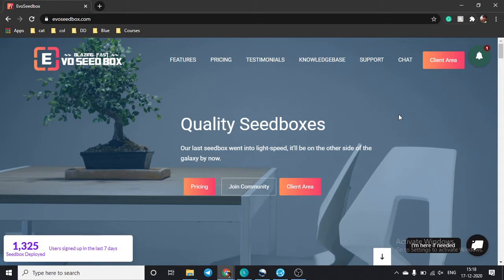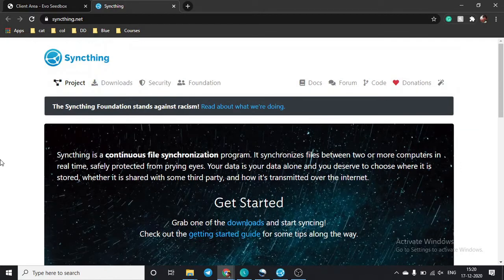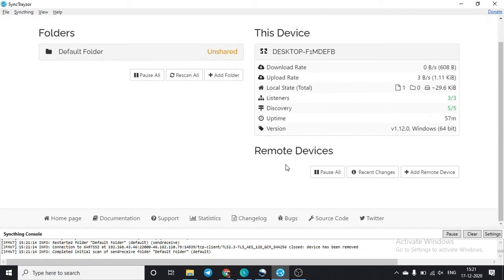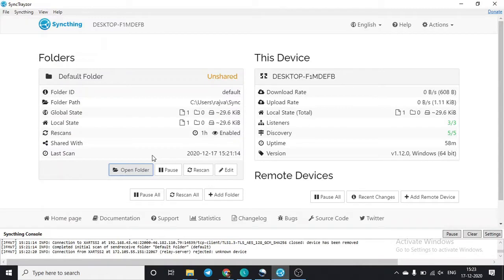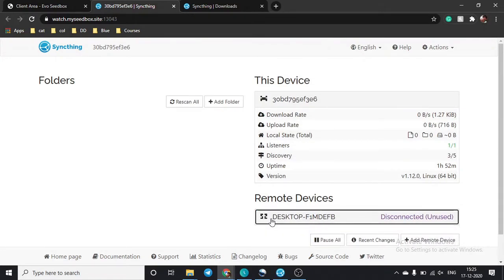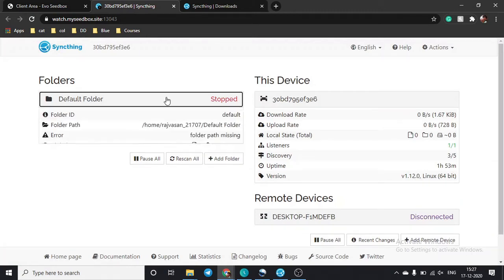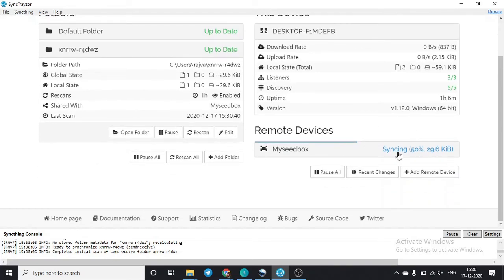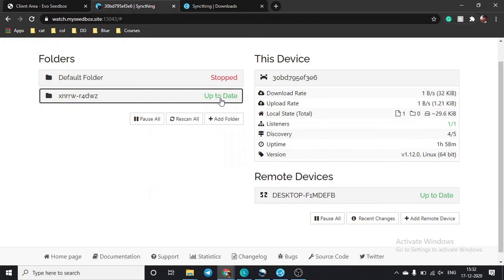Syncthing Guide | How to sync file between your seedbox and remote devices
In this video, you will learn about how you can sync files from your remote devices to your seed-box using syncthing. Syncthing is an app through which you can easily synchronize your important files between your seed-box and device. If you already have syncthing and don’t know how to configure and connect it with your seed-box jump directly to 2:07.

0:00 Intro and about Syncthing
0:43 Hot to download and install Syncthing
2:07 Configuration of syncthing
3:51 Connecting your device with your evoseedbox
5:00 Sharing a file from localhost(system) to your seed-box and vice-versa

To use syncthing, you have to configure it and connect it with your seedbox. If you are unable to understand how to do it through this video, visit the article to see the step-by-step procedure connecting your seed-box to your device and synchronize your file. The link for the article is given below.

Syncthing is also available for other OS like android, Linux, and macOS. To download it the link is given below

Subsonic is an alternative app to the syncthing. If you want to sync your pictures and videos, we recommend you use Subsonic app. An advantage of subsonic is you don’t have to configure the app with the evoseedbox which makes it easier to work with. To watch a full tutorial about subsonic you should the video below: